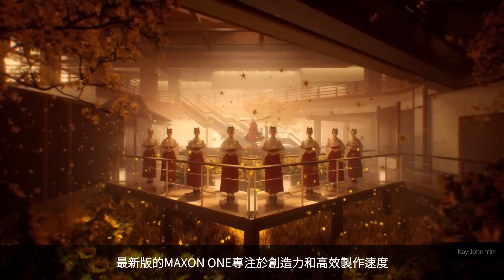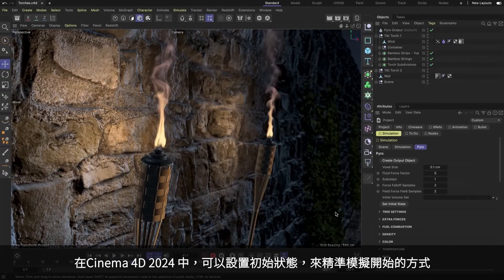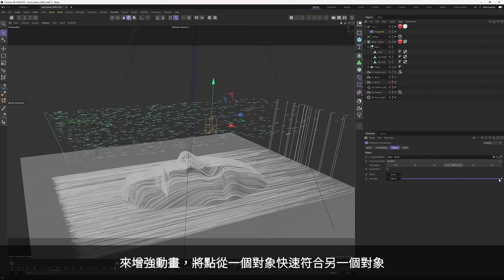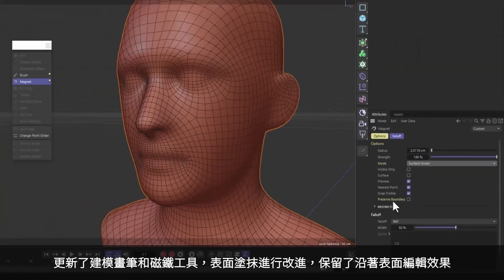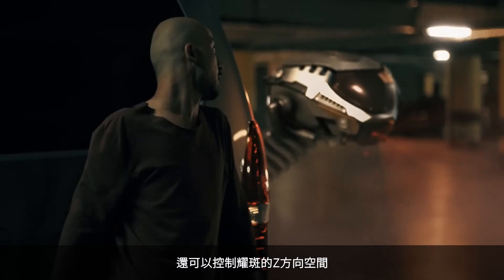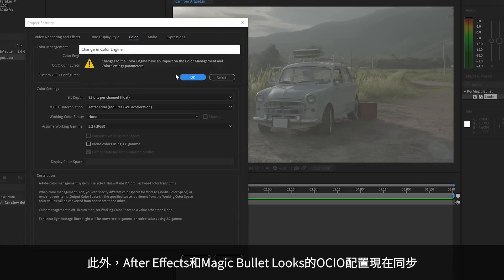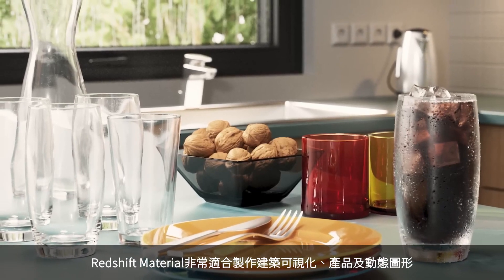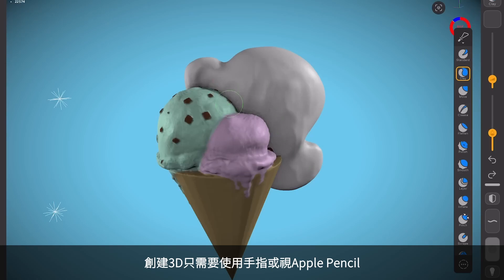New in Maxon One 2024（中文字幕）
Maxon One 2023秋季重大更新✨

📌Maxon One Fall 新功能介紹和大規模性能改進
優化Cinema 4D核心、加強Pyro 模擬、增強的真實鏡頭光暈和色彩校正工作流程。

Cinema 4D 2024 :
速度提升兩倍多，借助全新核心的強大功能，優化了速度和性能，添加了剛體模擬，實體對象可以與場景中的所有模擬類型進行交互。
Pyro功能提供更精確的控制，可以發射火焰、煙跡和爆炸，新的頂點法線工具提供了精確度來實現完美的表面，引入了新的建模工具，包括選擇圖案和Projection Deformer。

Red Giant 2024 :
更新包括 Trapcode、Magic Bullet、VFX 和 Universe 工具集的增強，Trapcode 2024 增加了Combustion功能，可以創建逼真的熱動力學效果，VFX 2024 提升了照明控制，並改進了真實鏡頭光暈效果，Magic Bullet 2024 簡化了色彩校正流程，提供了大量新預設，Universe 2024 提供了許多新預設。

Redshift 3.5.19 :
添加了多項輸入圖像調整功能，提升了CPU性能。

Maxon Capsules :
新樣條修改器、Redshift Metal 和汽車油漆材料，以及可用於內部和外部可視化的3D模型。

📌Chapter章節：

00:00 介紹
01:00 Cinema 4D 2024
01:11 Cinema 4D 2024 性能改進
01:35 Cinema 4D Pyro提升
02:16 Cinema 4D 剛體添加到統一模擬
02:35 Cinema 4D 建模增強功能
02:55 Cinema 4D Phong 標籤
03:17 Cinema 4D 節點編輯器
03:54 Cinema 4D 建模畫筆和磁鐵工具 更新
04:07 Redshift 默認渲染器
04:41 Red Giant 2024 更新
04:41 VFX 2024 Real Lens Flares 更新
05:57 Universe 2024 更新
06:08 Magic Bullet 2024 更新
06:27 Trapcode 2024 更新
07:05 Capsules 更新
07:38 Redshift 3.5.19 更新
08:18 Foeger 更新